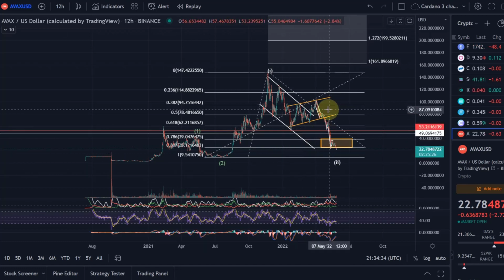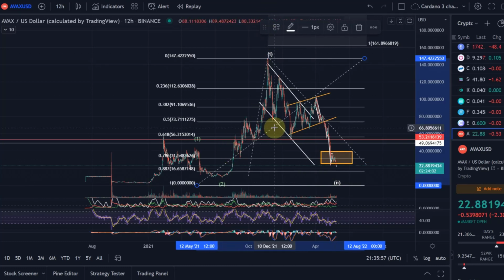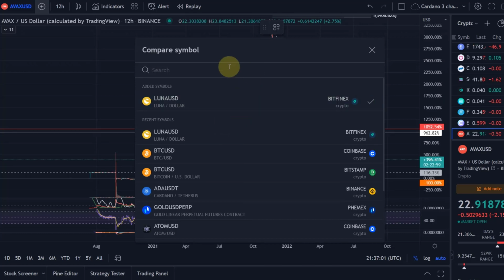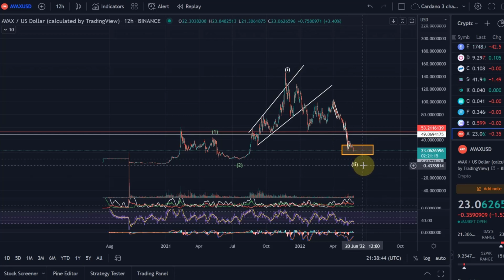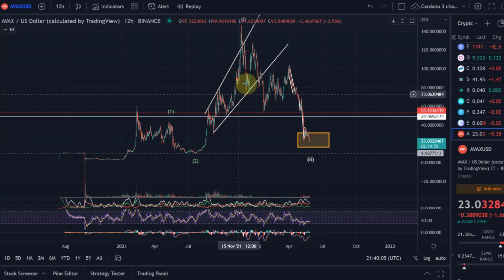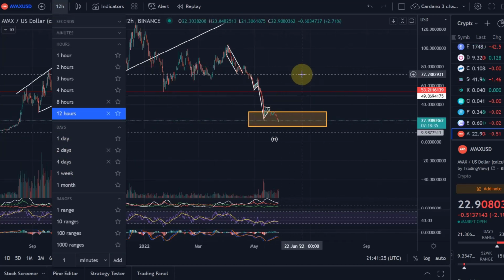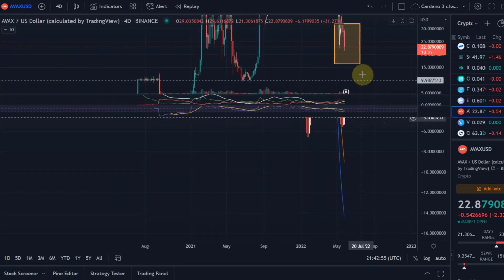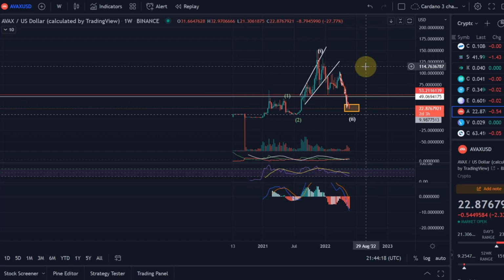Avalanche AVAX Price News Today - Technical Analysis Update, Price Now, Price Prediction!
Avalanche AVAX Price News Today - Technical Analysis Update, Price Now and Price Prediction! In this video I talk about the cryptocurrency AVAX (Avalanche) and talk about the price and if the uptrend is likely to continue. I carry out a brief technical analysis.